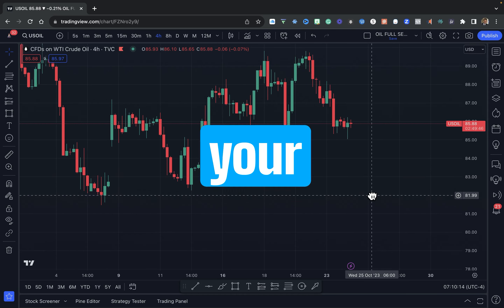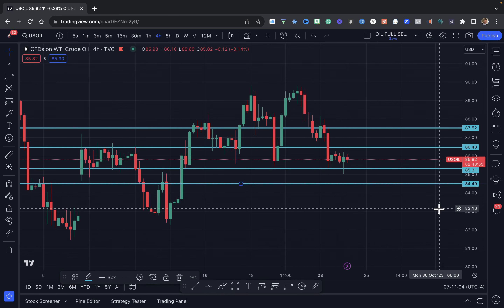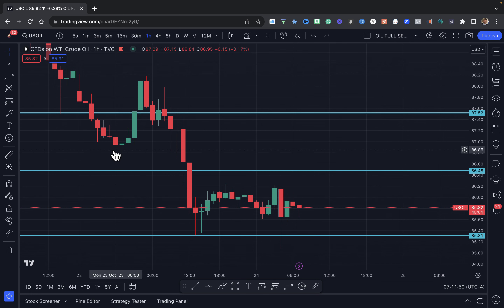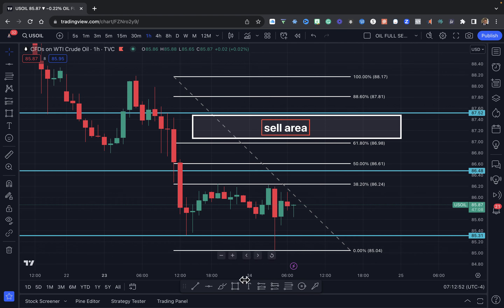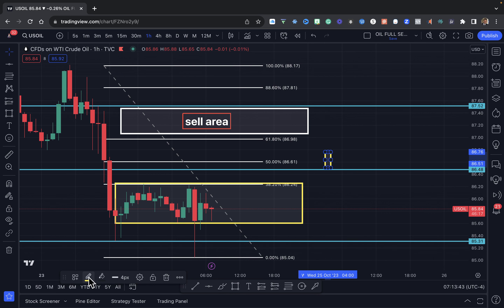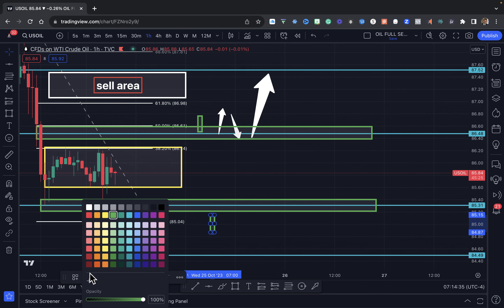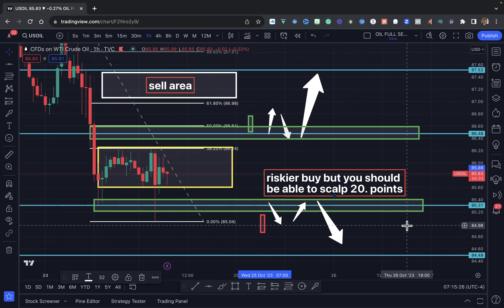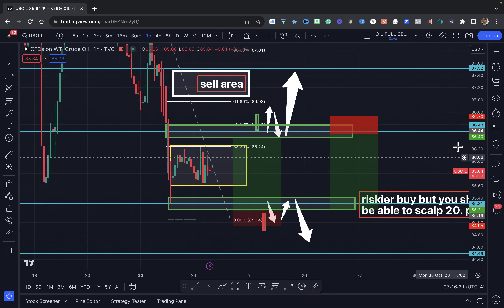Crude Oil Analysis (WTI) - U.S. Session Market Open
This video will discuss crude oil analysis (WTI), updating the latest price action since the London session, and waiting for the U.S. Market Session Open.

We'll cover the basics of crude oil analysis, including the types of data used, and outline a crude oil forecast for the future. We'll also discuss the target price for crude oil and give you a more in-depth look at the crude oil market.

In this video, we'll dive into the latest crude oil analysis (WTI) to help you make the best decisions for your portfolio. In today's market, staying up-to-date on crude oil analysis is crucial.

Use my broker and get lower fees and spreads 😮